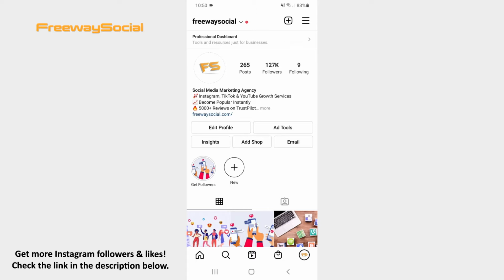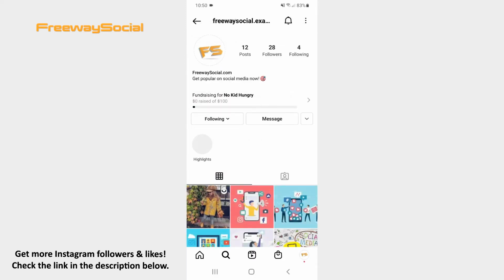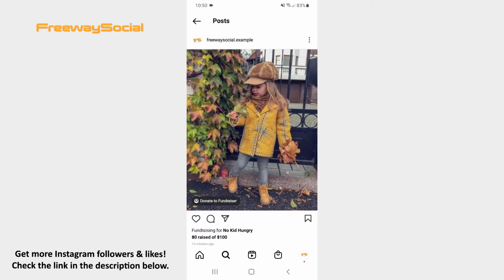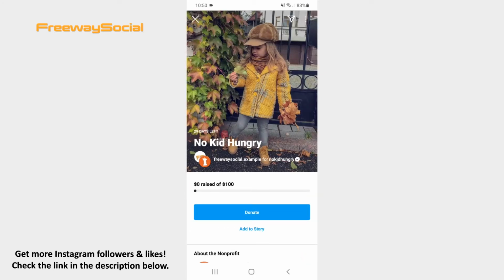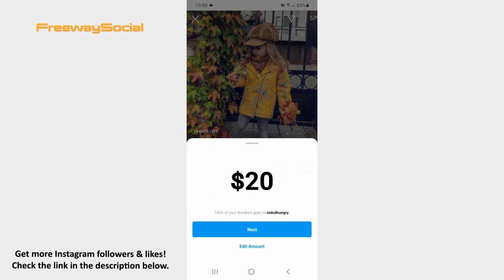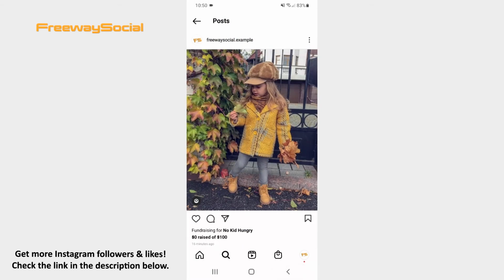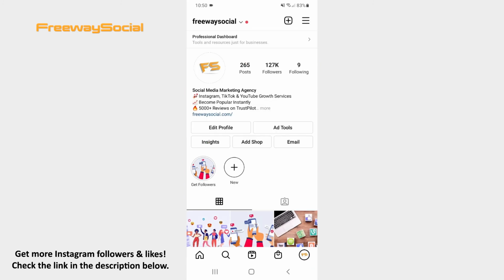How To Donate To Fundraiser On Instagram Post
In this video I am going to show you how to donate to fundraiser on Instagram post.

1. Log in to your Instagram account and open the user’s profile who is organizing the fundraiser.
2. Click on the fundraiser under the bio or tap the post with the fundraiser icon.
3. Find the Donate to fundraiser icon in the bottom-left corner of the post and press on it.
5. Enter the amount of money you want to donate and then go step by step to complete the donation process.

That’s it!

I hope this guide was helpful and you were able to donate to fundraiser on Instagram post. Don’t forget to like this video and visit us